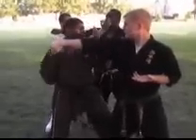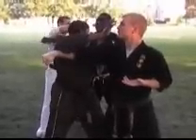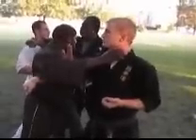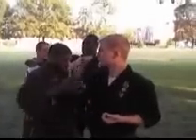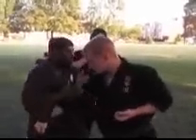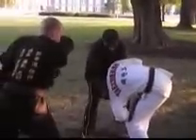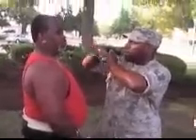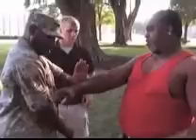Yudan Sila Urban Combatives Techniques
Yudan Sila Martial Science outdoor seminar by Guru Farouk Gibbs aka Kyoshi.